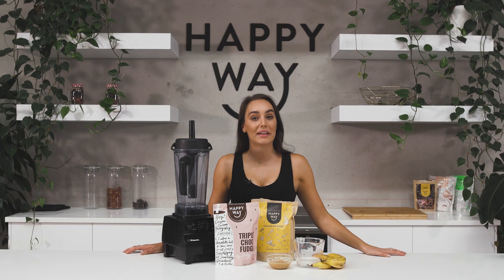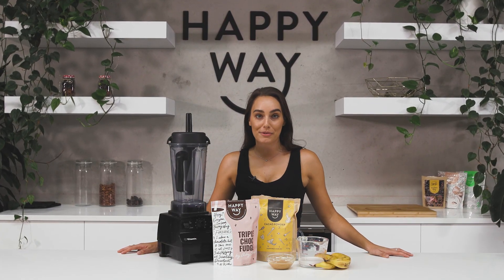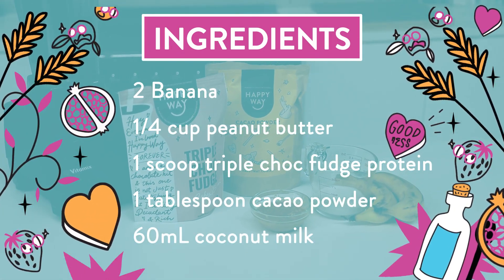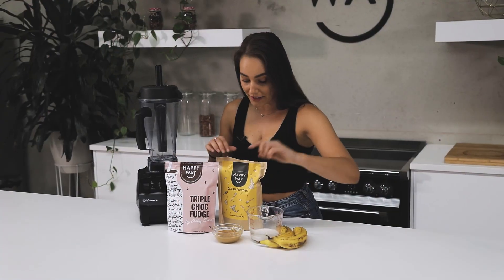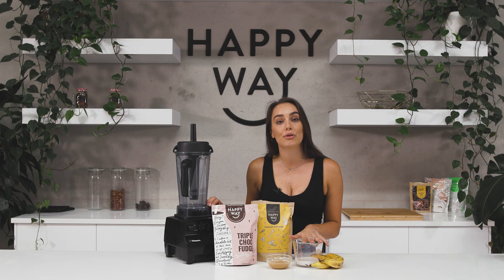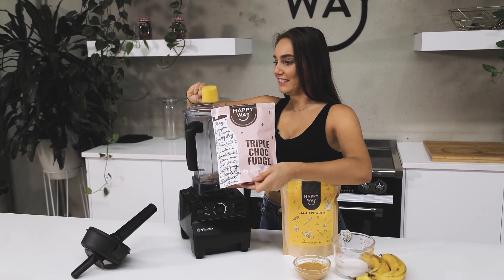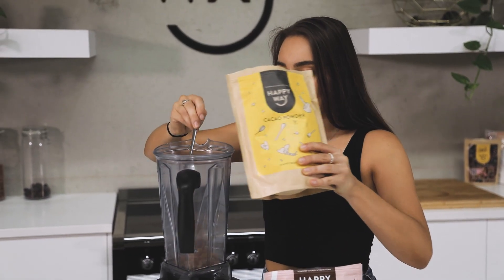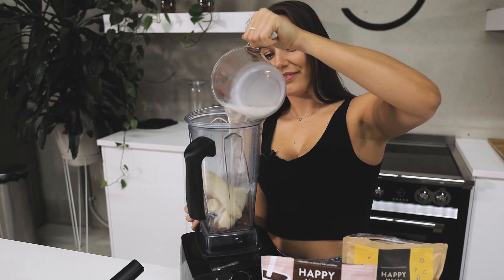Chocolate Banana Popsicles | HAPPY WAY